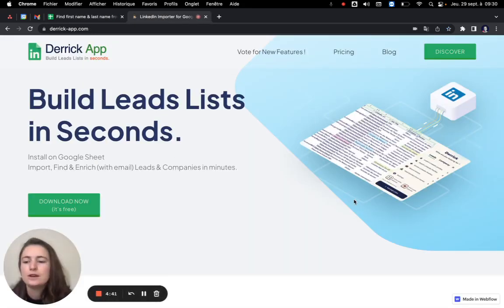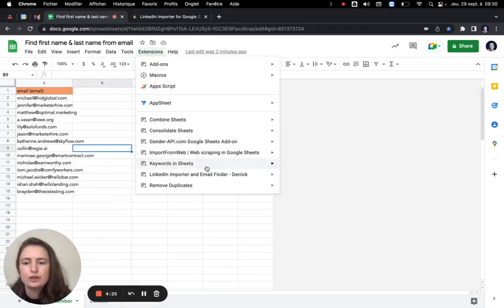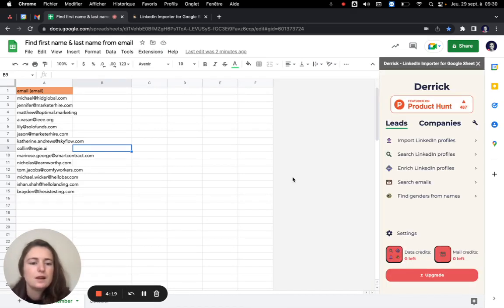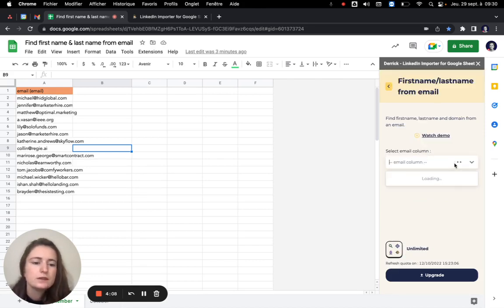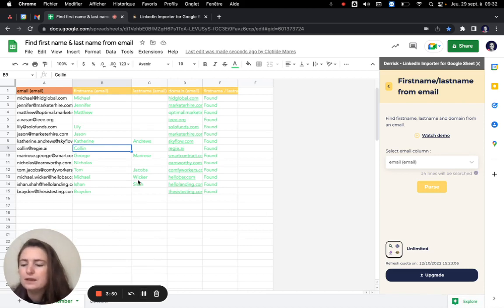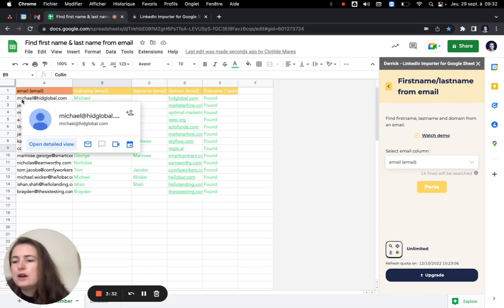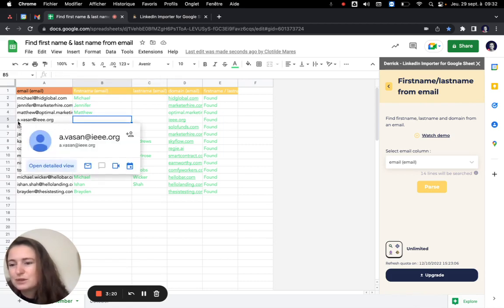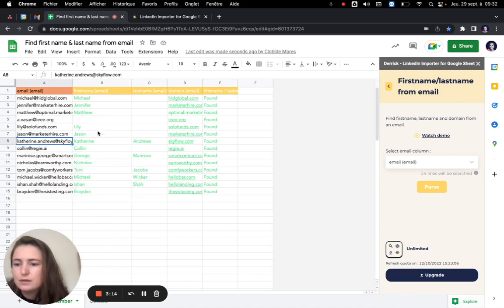Get the Name and Domain From Any Email Address (Google Sheets)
Feature: **Find Names & Domains by Email Addresses** (`find-names---domains-by-email-addresses`)

Sometimes all you have is a column of email addresses, exported from a form, a CRM, or a sign-up list, with no names attached. Without a first name you can't personalize, and without a clean domain you can't match records or enrich the company. Doing it by hand with formulas is fiddly and breaks on edge cases.

Derrick runs as a sidebar in your sheet. You point it at your email column, run Find Names & Domains by Email Addresses, and it splits each address into its name parts and its domain, row by row. From a raw email list you get something you can actually personalize and match, ready to enrich further if you want.

In this video, you'll learn:
- How to pull the clean domain out of any email
- How to do it in bulk for a whole column
- How clean names and domains set up personalization and enrichment
- Why this beats fragile spreadsheet formulas

How it works (step by step):
1. Open Derrick in the Google Sheets sidebar and choose the feature
2. Map your email column
3. Run it and get name parts and domain in separate columns
4. Use the domain to enrich the company, or the name to personalize outreach

Use cases:
- Turning a raw email export into a personalizable list
- Recovering names from a list that only has addresses
- Extracting domains to match or enrich companies
- Cleaning sign-up or form data before outreach

Questions answered in this video:
- How can I extract the domain from an email?
- How do I split emails into first name, last name and domain?
- How do I turn a list of emails into named contacts?
- What's better than a spreadsheet formula for parsing emails?

Why use Derrick for this:
It's instant, unlimited and free, and it lives in the sheet you already use. It's one of 20+ B2B data features, with a free plan of 100 credits per month and no credit card. Pair it with company enrichment to go from a bare email all the way to a full contact and account record.

⏱️ Chapters (timecodes à ajouter): 0:00 Intro · 0:00 Why an email-only list is stuck · 0:00 Mapping your email column · 0:00 Running the feature · 0:00 Using names and domains · 0:00 Next steps